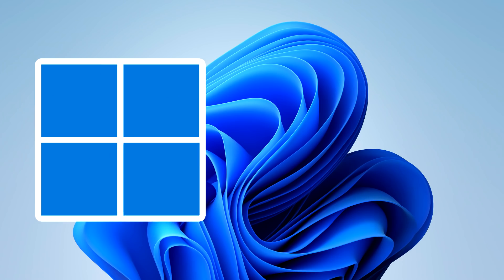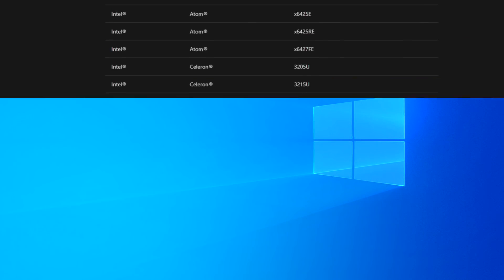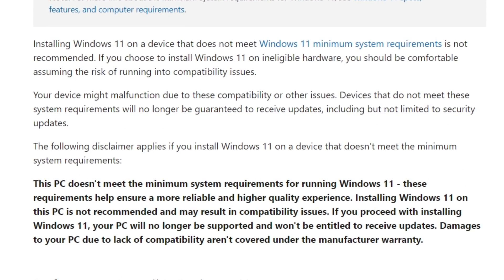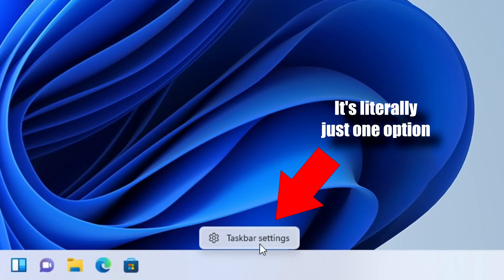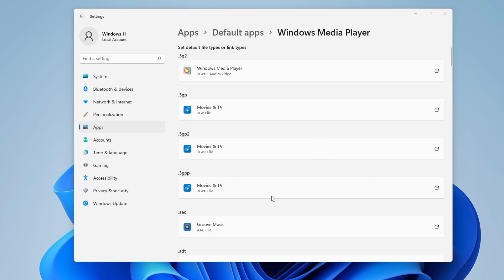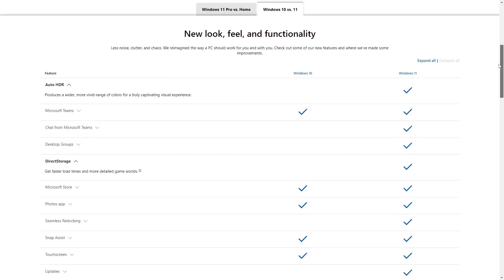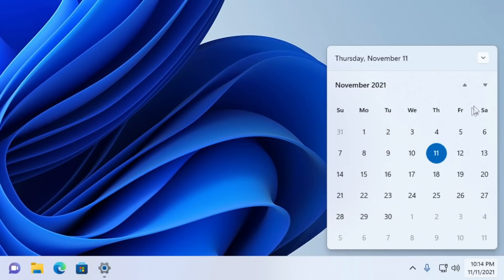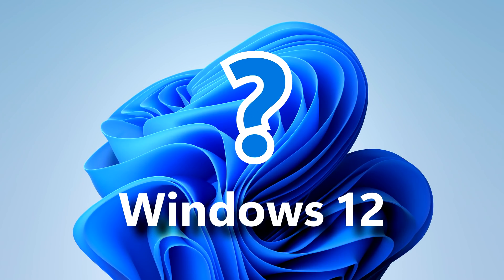5 Reasons Windows 11 is NOT WORTH the Upgrade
5 Reasons Windows 11 is NOT WORTH the Upgrade. A list of 5 reasons how some of the quirks and problems in Windows 11 may discourage you from upgrading to Microsoft's new operating system.

Timestamps:
Intro 0:00
System Requirements 0:07
Removed Features 1:27
Lack of NEW Features 2:07
Yearly Feature Updates 2:38
Windows 10 Support 3:13